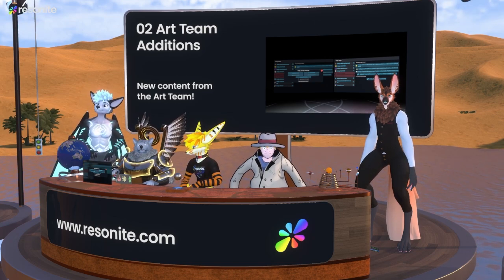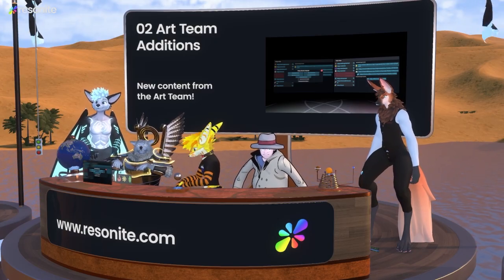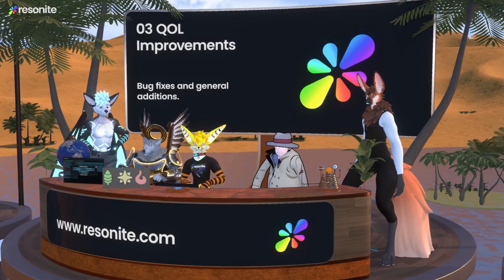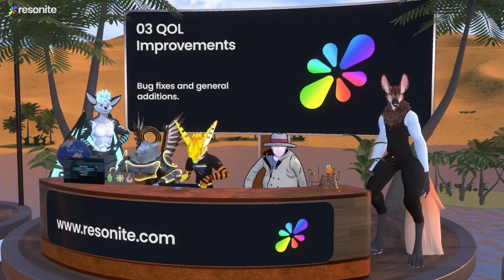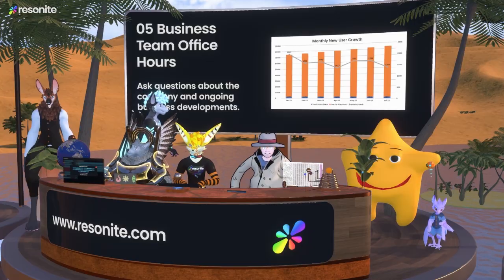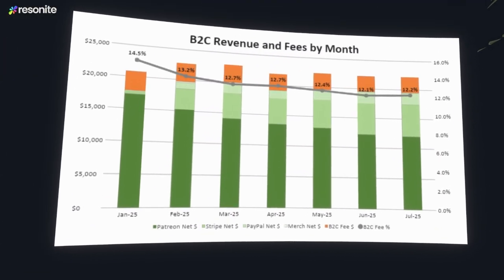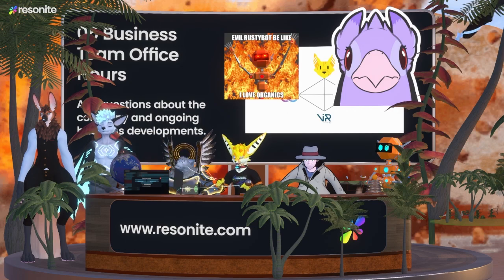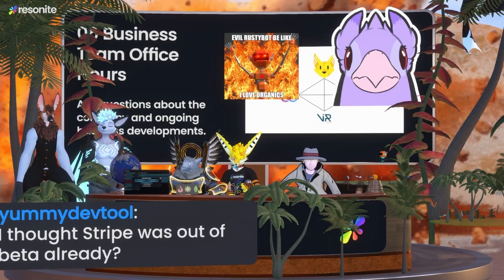Resonite Recap (August 8th, 2025)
Another month has passed, and a lot has happened. With 197 GitHub Issues closed and the splittening starting to kick up dust, we are starting this month off strong! The Art team made amazing new assets and much more. And as always, are amazing Bob with the Facts on Business.